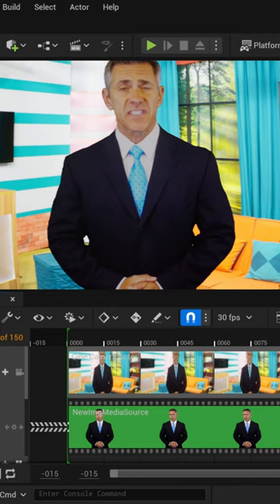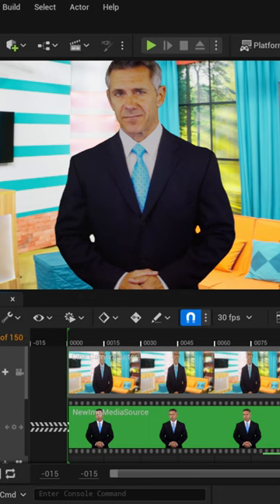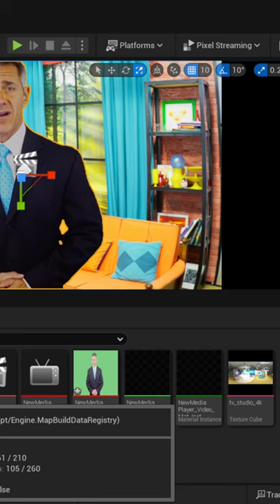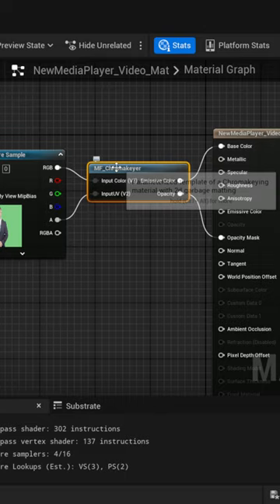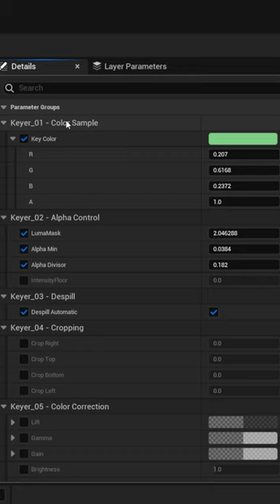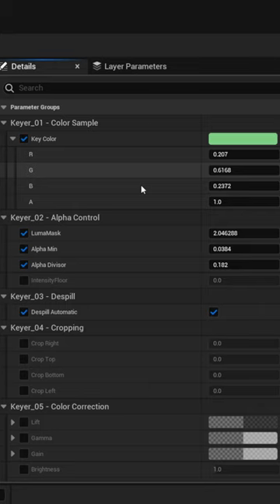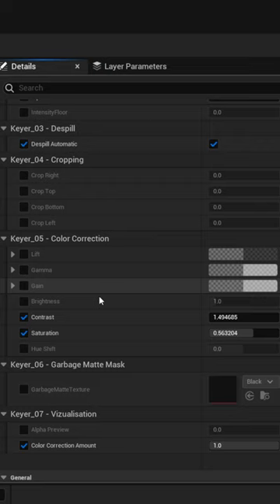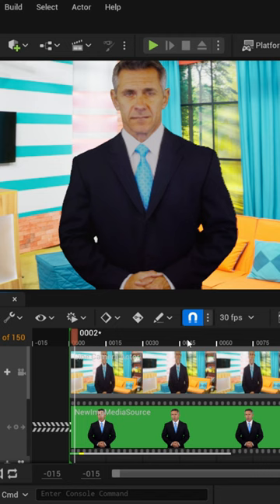Key Green Screen Footage in Unreal Engine 5 - The Easy Way!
In this video, I will show you how to key green screen footage inside of @UnrealEngine 5 - the easy way! You will learn how to import, edit, and composite your green screen footage into any virtual environment you want, using the powerful tools and features of UE5.

This tutorial is perfect for beginners who want to learn the basics of green screen compositing in Unreal Engine 5, as well as for advanced users who want to improve their skills and workflow. You will also discover some tips and tricks to make your green screen footage look more realistic and seamless.

By the end of this video, you will be able to create amazing videos with green screen footage in Unreal Engine 5 and impress your viewers with your creativity and professionalism.